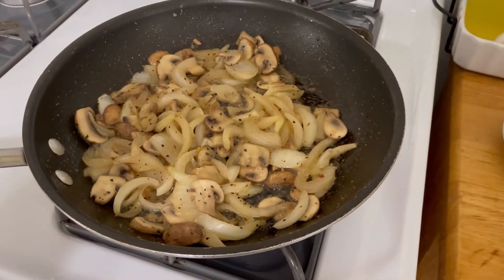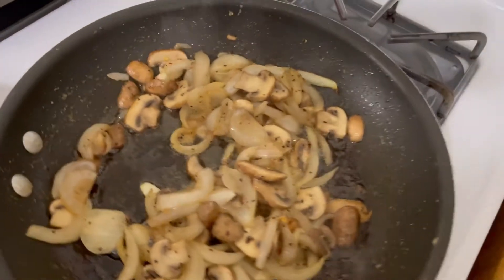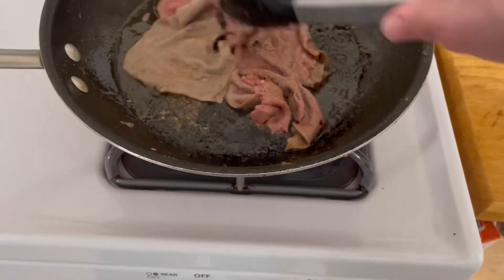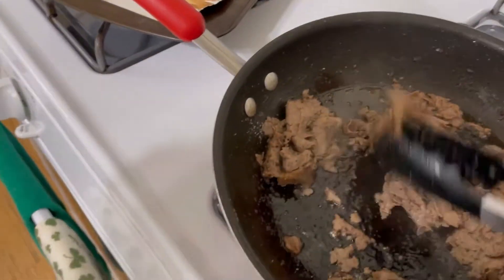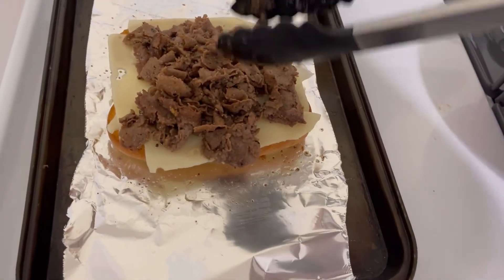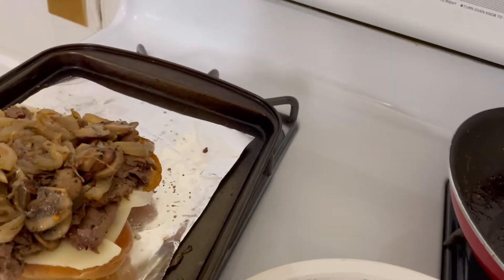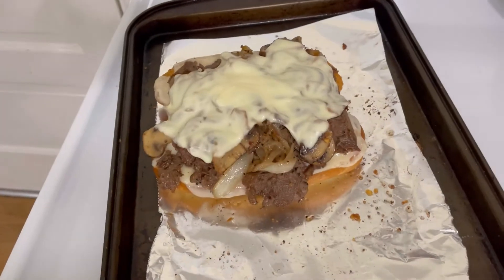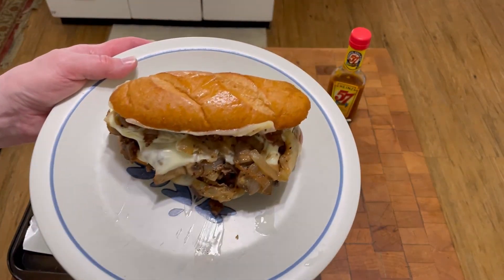Cheese Steak Sandwich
Steak Umm, Mushrooms and Onions,Swiss and American cheese!